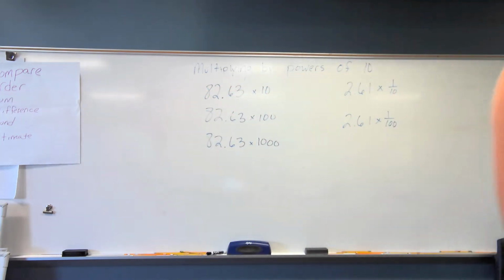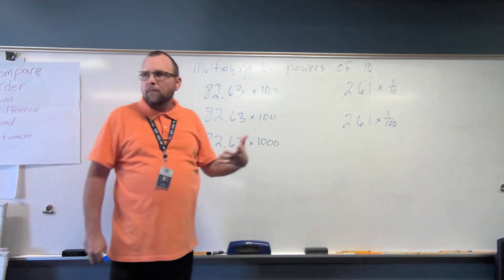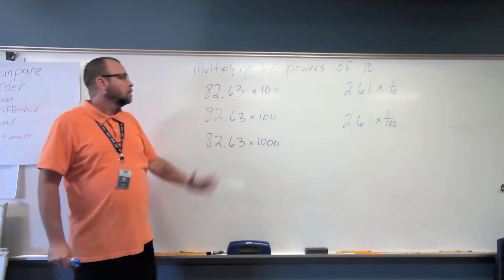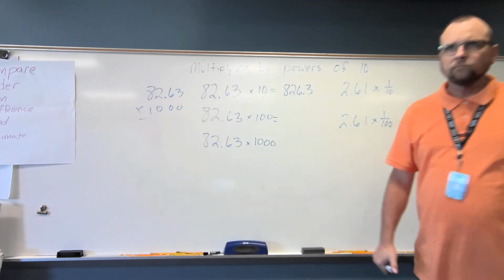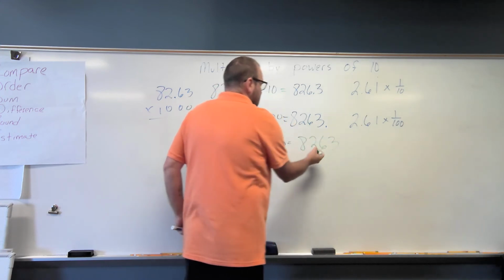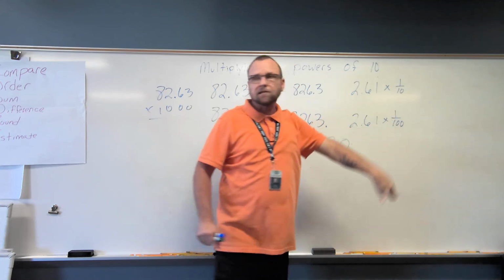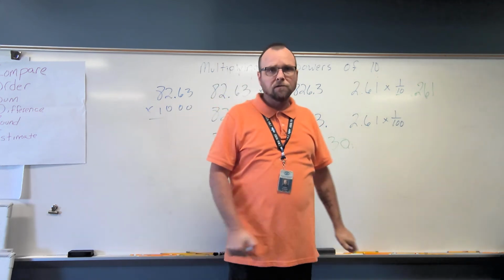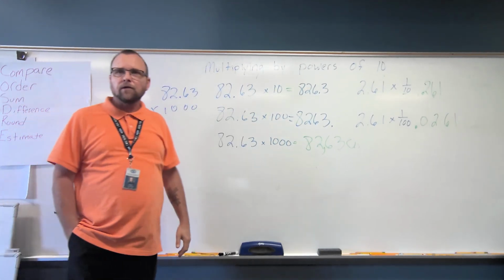2022 09 19 multiplying by powers of ten class two